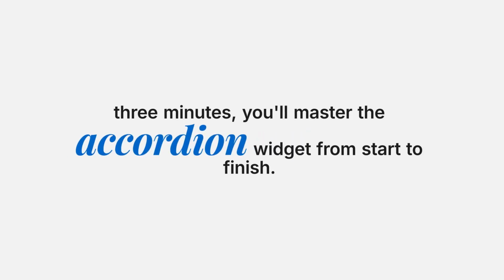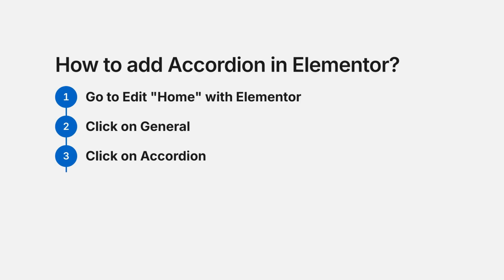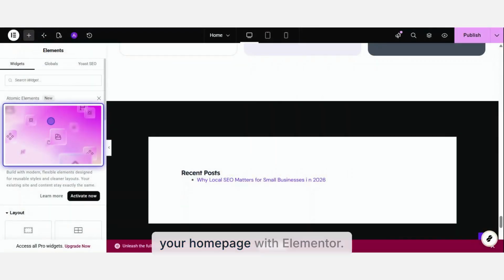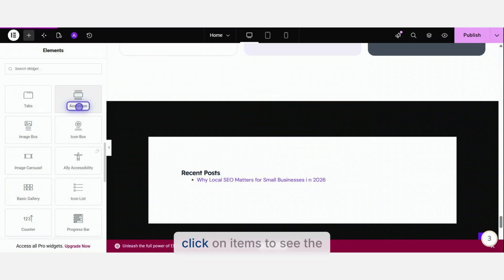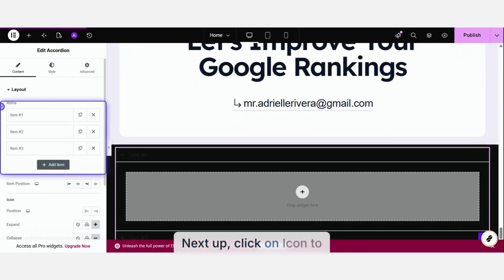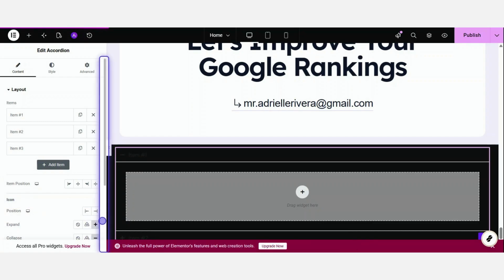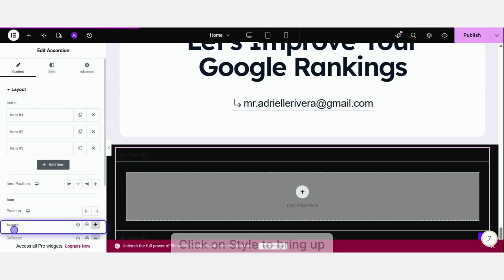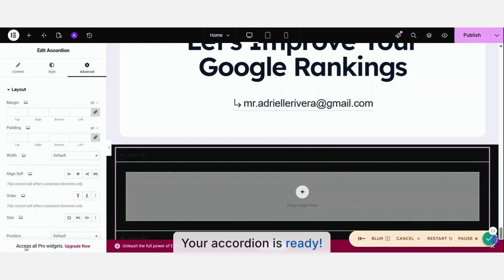How to Add Accordion in Elementor (Tested)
In this video, we discuss how to add accordion in Elementor, a step-by-step guide to organizing your page content into collapsible sections. We'll show you how to create an accordion, set up accordion items, and customize the accordion widget to match your design. Whether you're looking to add an accordion to your Elementor layout or explore advanced accordion settings, this tutorial covers everything from basic setup to styling and advanced options.

00:00 Introduction to Accordion Widget
00:22 Adding and Configuring Accordion Items
00:47 Choosing Icons and Positions
01:06 Styling and Advanced Settings
01:16 Final Confirmation and Feedback